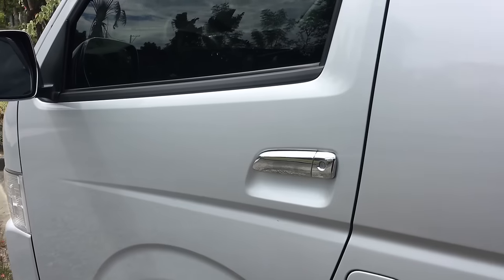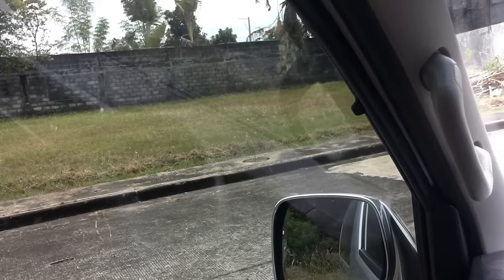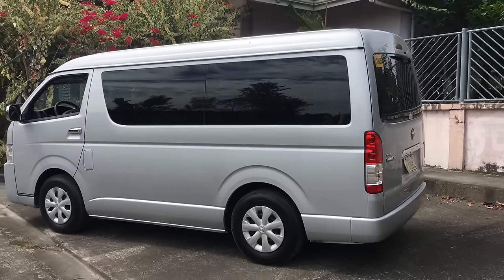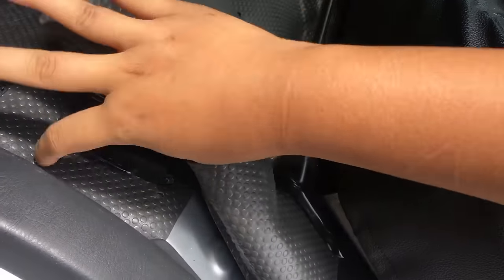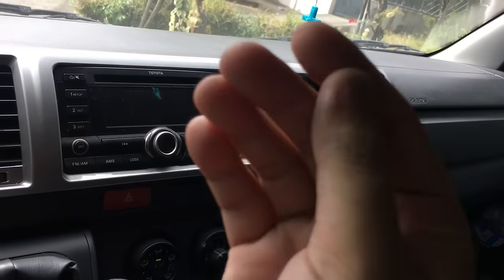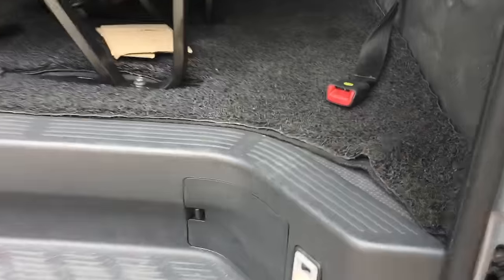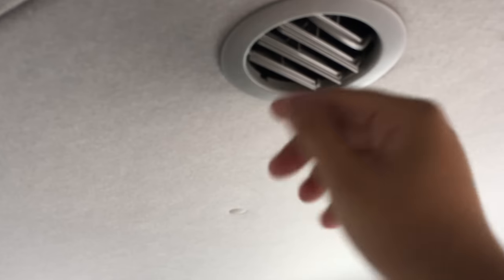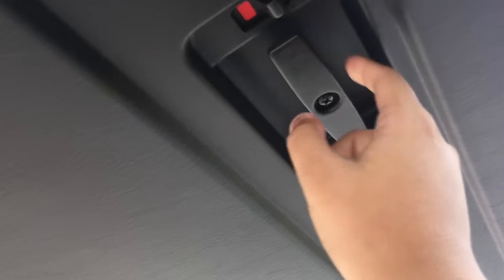2017 Toyota Hiace GL Grandia 3.0 MT Full Review